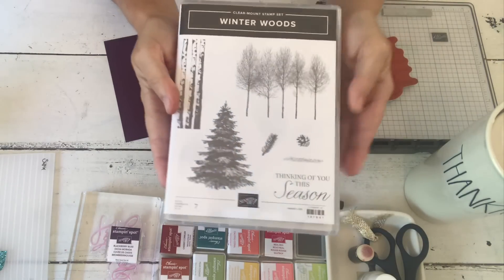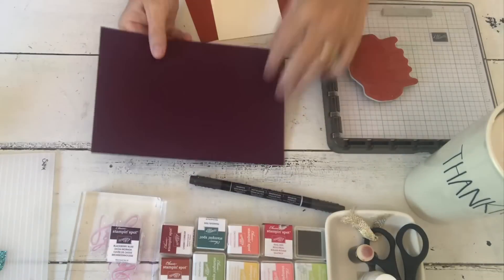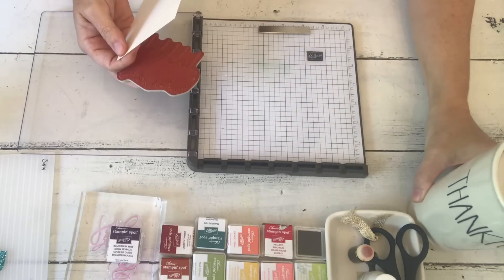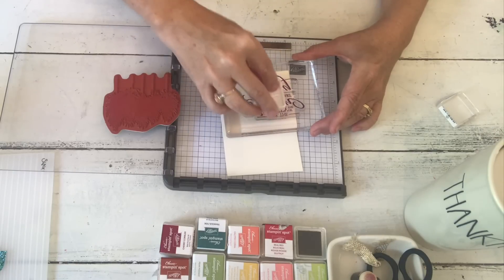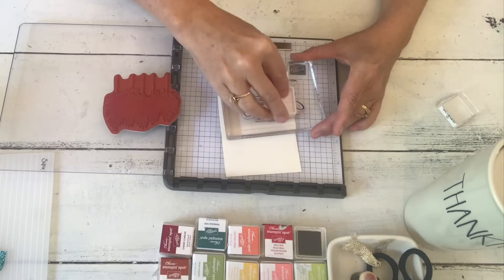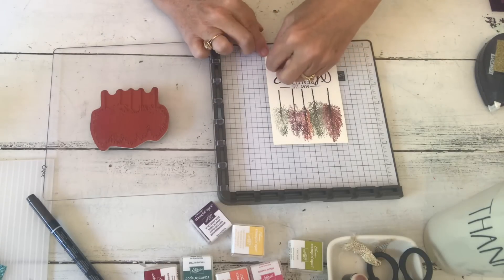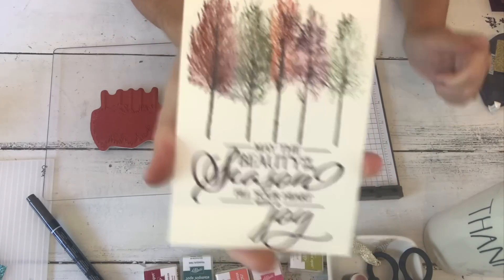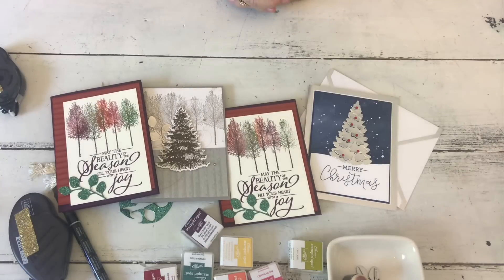Winter Woods Autumn Colors Thanksgiving or Birthday Card with Stampin' Up! Stamparatus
For more information on this card and the upcoming online class I will be hosting featuring this stamp bundle - make sure to visit my website (currently being moved and still a bit under construction!)